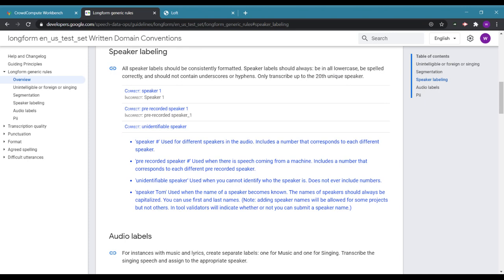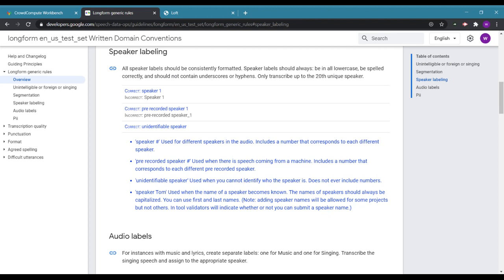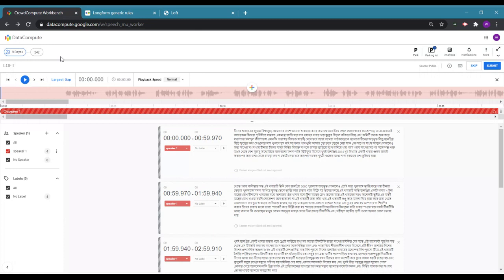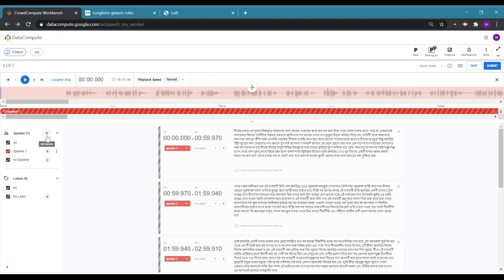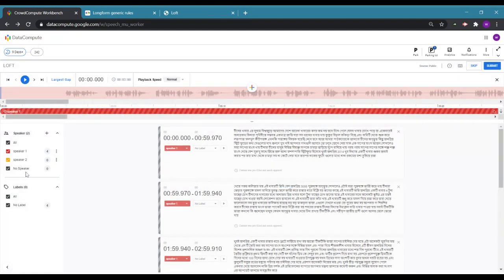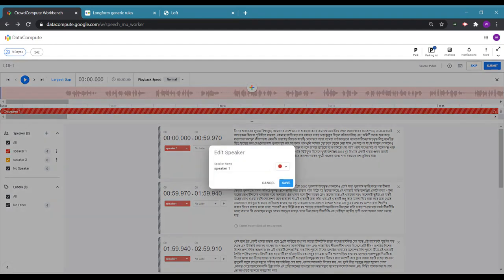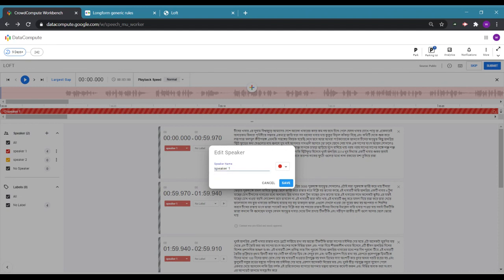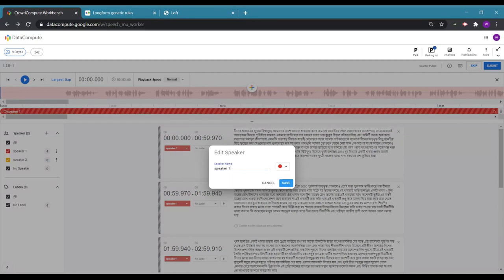03# Loft 2 0 Numbered speakers